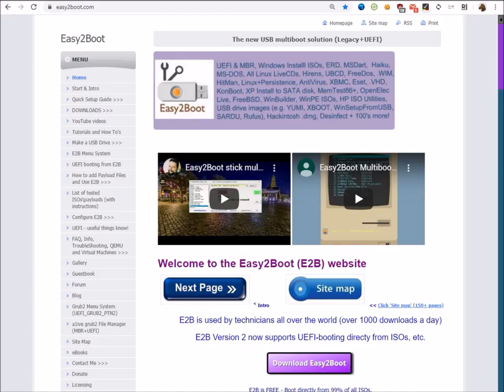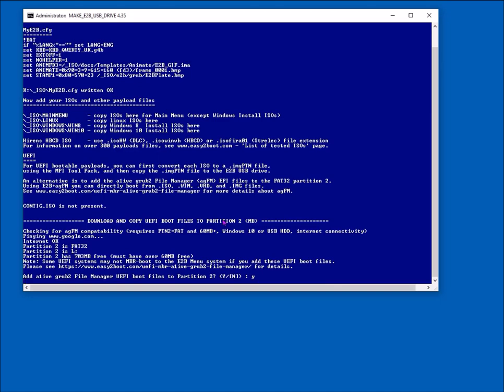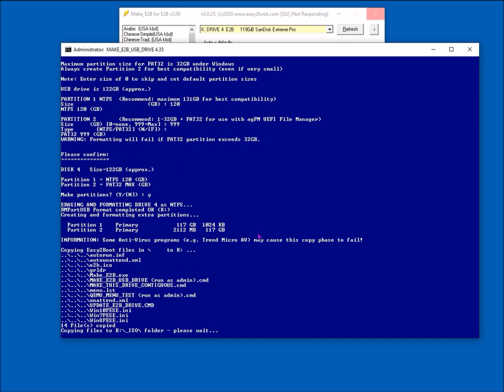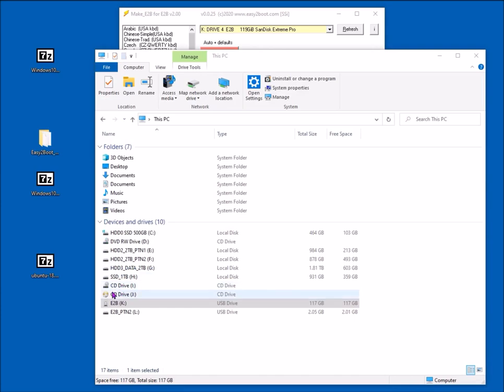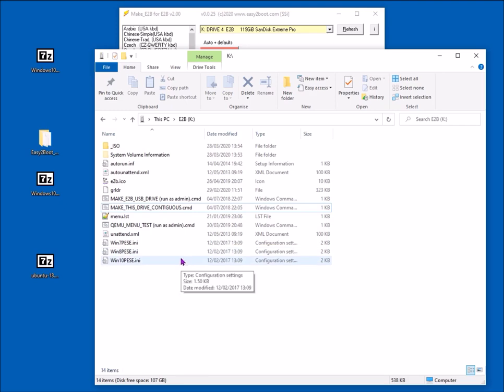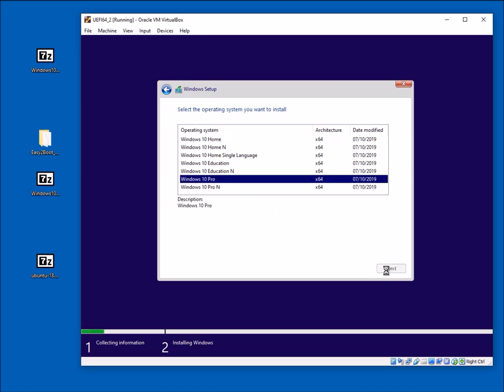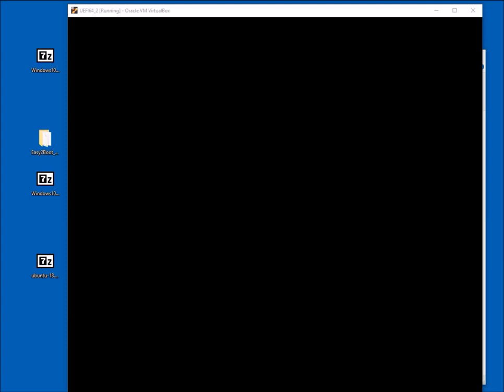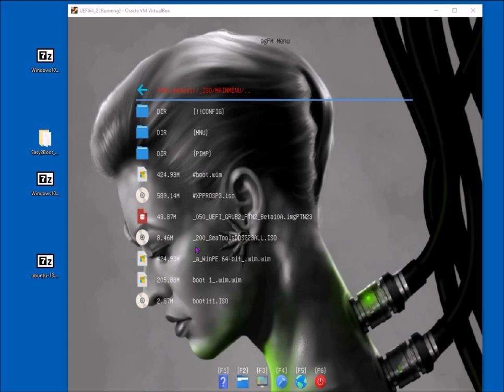Setting up an Easy2Boot v2 Legacy+Secure-boot UEFI multiboot drive (increased volume)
Easy2Boot v2 can set up a two-partition USB drive which can MBR\Legacy boot and SECURE UEFI boot. (free support on website)
Just copy over your Windows Install ISOs, WinPE ISOs, WinPE .wim files, Linux ISOs, etc. and boot!
Ventoy can also be added to the E2B USB drive.
On most systems UEFI64 Secure Boot will also work.
It uses the a1ive grub2 File Manager (open source) from the grub2 developer a1ive.
eBook #4 (PDF) contains more details on how to set up your USB multiboot UEFI drive, configure a theme (with the 'Seven' theme download), configure a startup menu and add common Linux and WinPE payloads, etc..
EBOOKS (PDFs on E2B, grub4dos, Ventoy)

P.S. To restore the E2B partition after switching to a .imgPTN23 file, boot to the agFM menu and select \e2b\Restore E2B partitions.cfg.

0:00 Intro
0:25 Download and extract E2B
1:20 Make the E2B USB drive
5:00 E2B folders on USB drive
5:35 Test the legacy menu system using QEMU
6:50 Make a USB drive and specify partitions and sizes
12:35 Why I recommend a Win10/Win11 system for USB Flash drive preparation
13:40 Adding ISOs, etc.
17:13 Make files contiguous
18:11 Testing the E2B drive - agFM menu system (UEFI-boot)
25:03 Changing the file extensions
26:57 Booting from .imgPTN23 partition image files
27:40 .imgPTN files and Secure Booting
30:00 Outro, startup menu and Seven-of-Nine theme